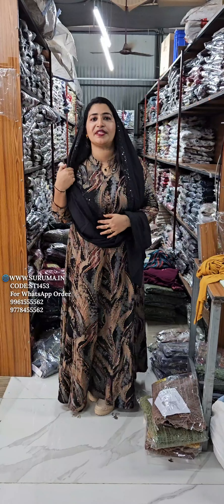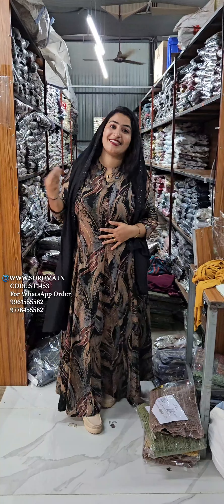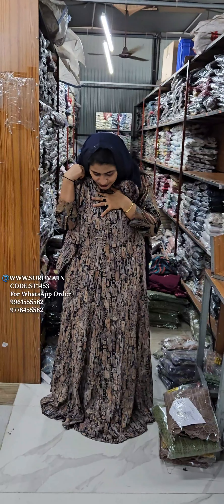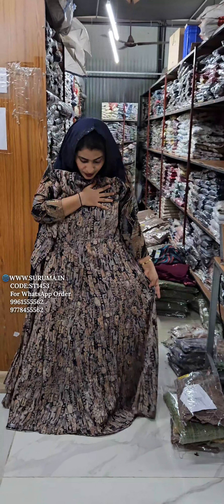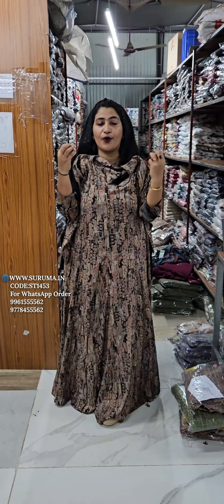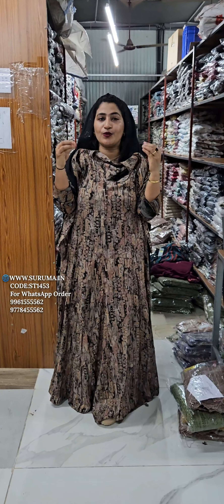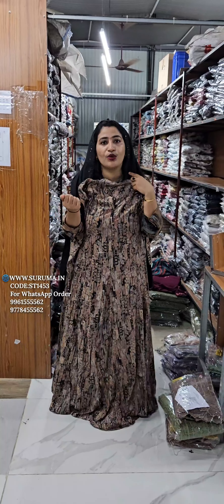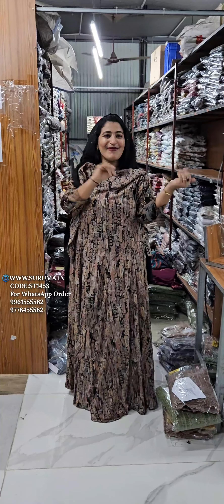SEMI PARTY WEAR IMPORTED RAYON FABRIC DIGITAL PRINTED PANEL CUTTING TOP AND DUPATTA (ST1453)